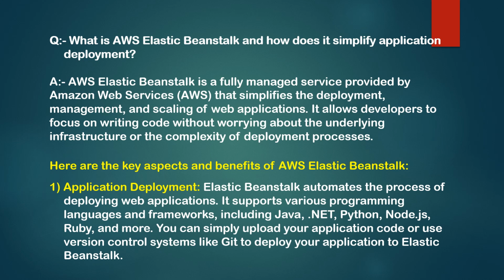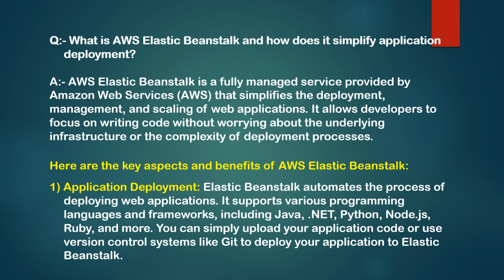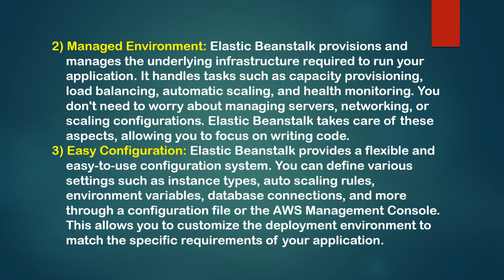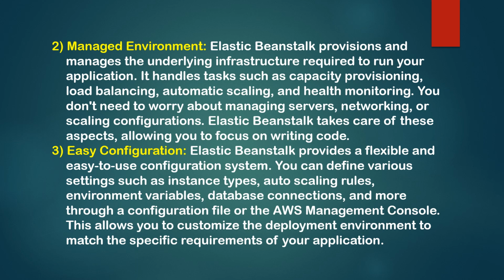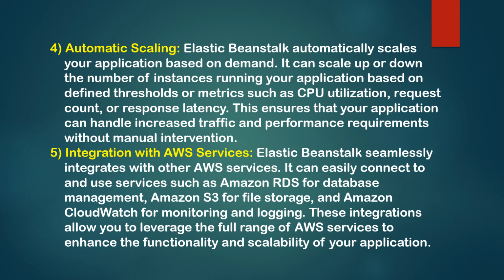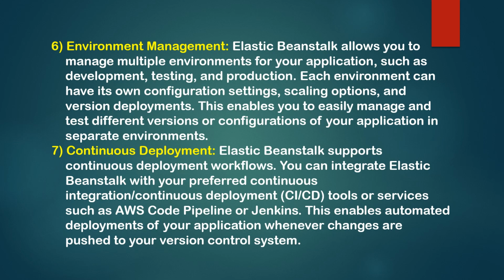Q: 17 | What is AWS Elastic Beanstalk and how does it simplify application deployment? | Top 50 AWS